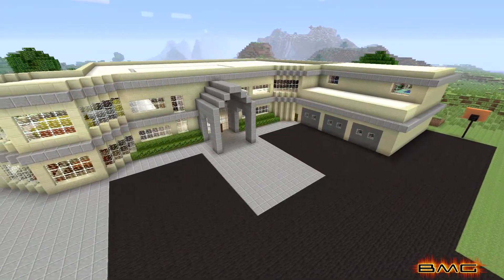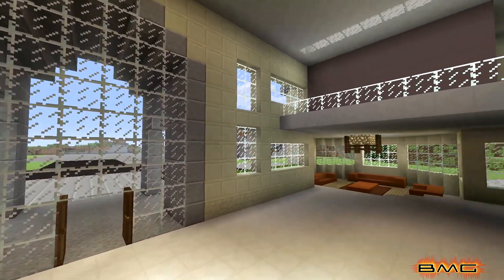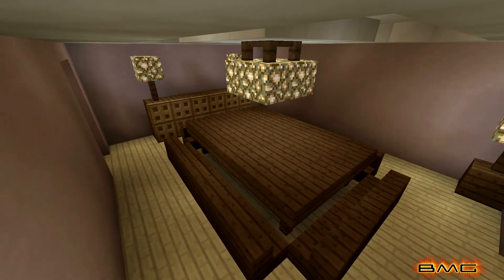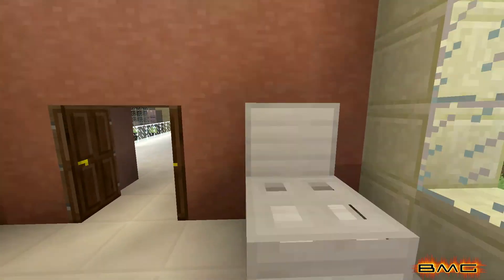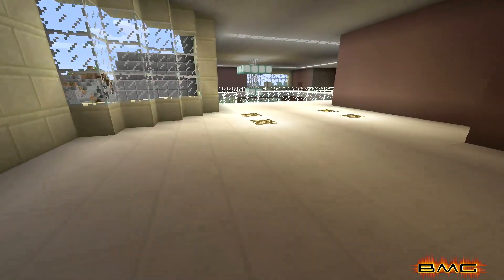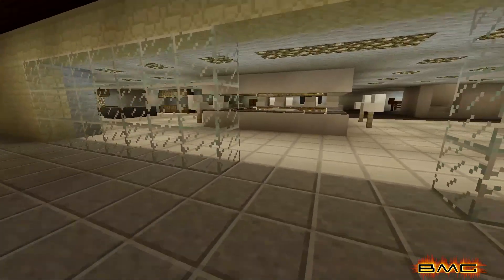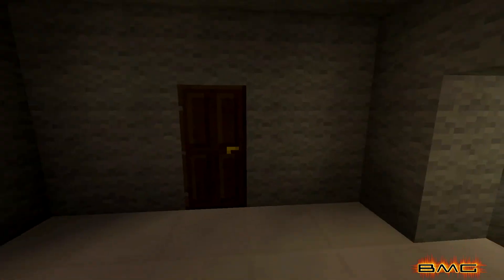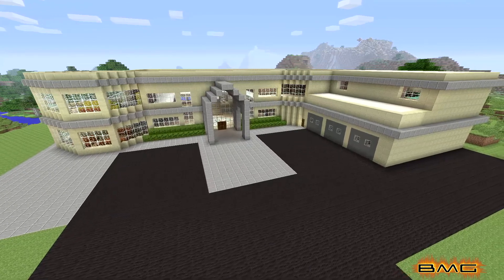Minecraft - My Real Life House Tour Part 2 - Biggest Movie Theatre!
What up everyone! In this video I give you guys a tour of a house that I will be building in real life! I have been working and saving up to build my dream house and I am only a few years away. Hope you guys enjoy!